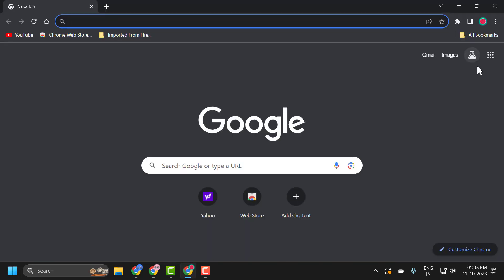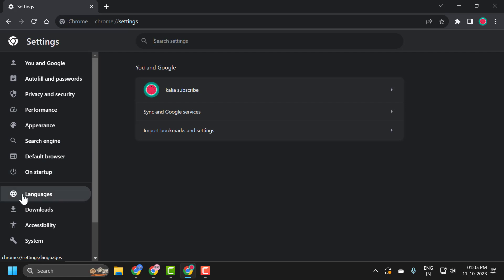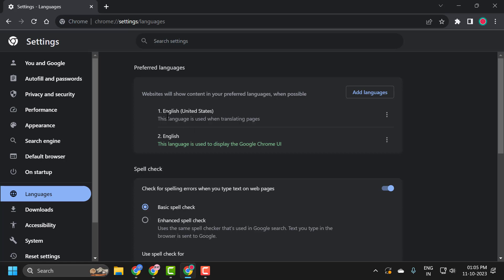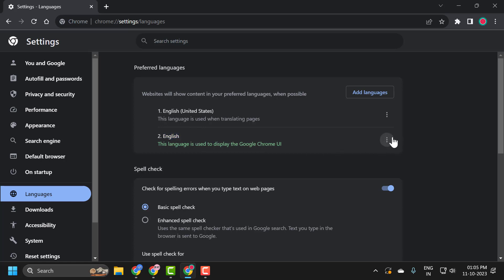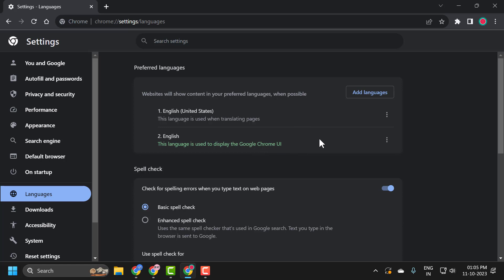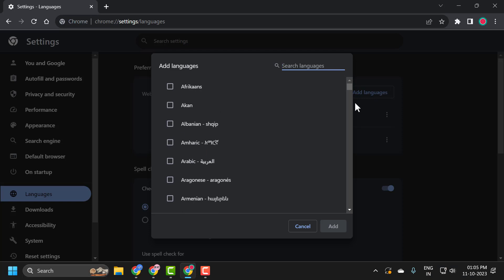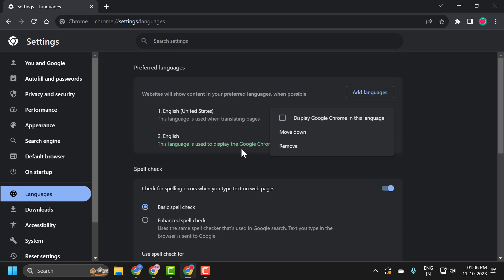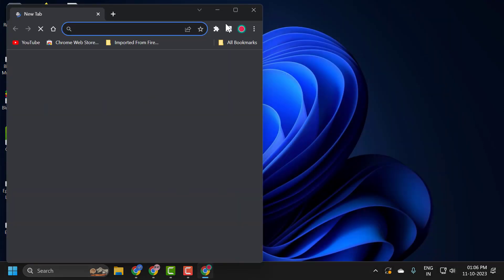How to Change Google Chrome Language Back to English (Guide)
Whether due to an unintended change or a software update, finding your Google Chrome browser displaying in an unfamiliar language can be disorienting. This guide provides users with a clear roadmap to revert Google Chrome's language settings back to English. By following these easy-to-understand steps, users can ensure their browser communicates in their preferred language, reinstating a comfortable and familiar browsing environment.

In This Video :
how to change google chrome language
how to change google chrome language from chinese to english
how to change google chrome language from japanese to english
how to change google chrome language from korean to english
how to change google chrome language from turkish to english
how to change google chrome language from hindi to english
how to change google chrome language from russian to english
how to change google chrome language in pc
change google chrome language from arabic to english
change google chrome language from arabic
google chrome language change automatically
change my google chrome language from arabic to english